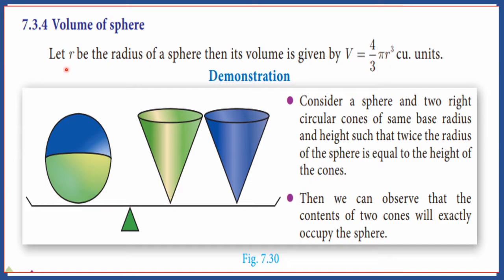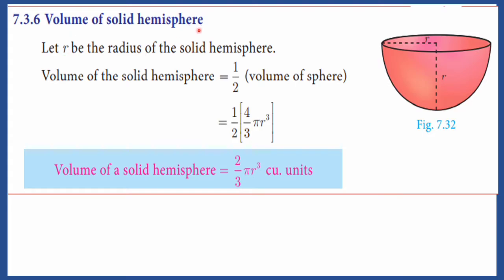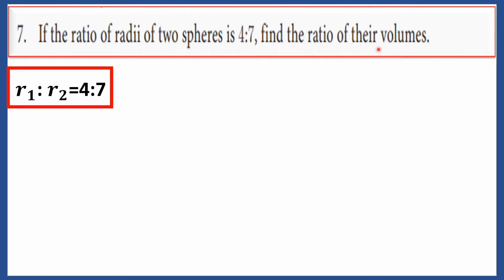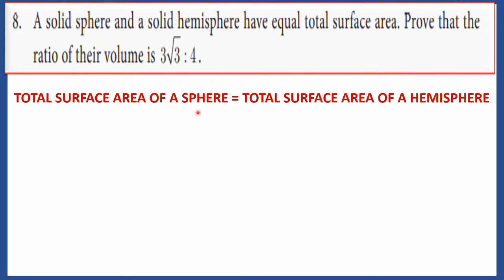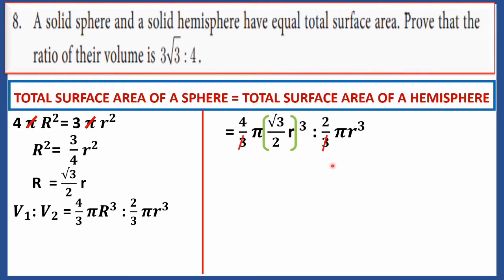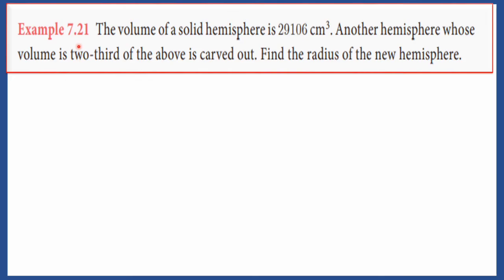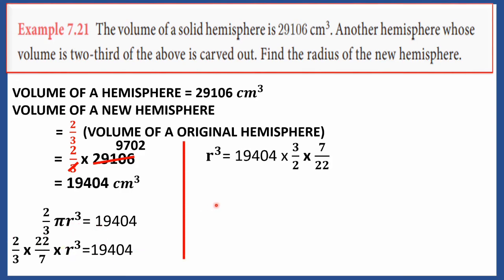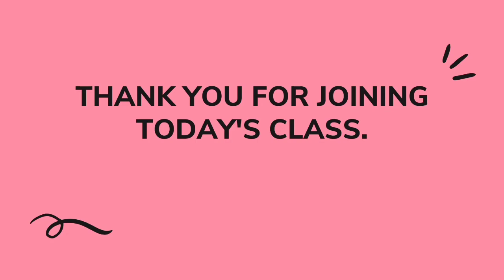10 MATHS MENSURATION VOLUME OF SPHERE AND VOLUME OF HEMISPHERE IMPORTANT EXAM POINT OF VIEW SUMS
10 TH STD MATHS
MENSURATION
EX 7.2-7,8
EXAMPLE 7.21